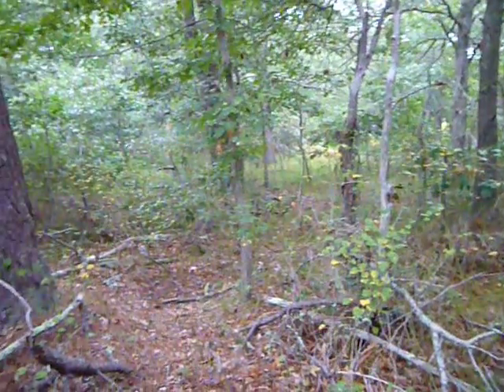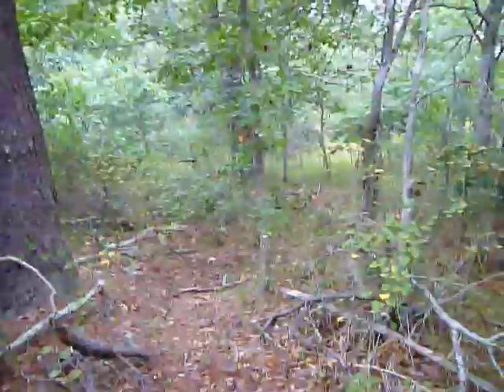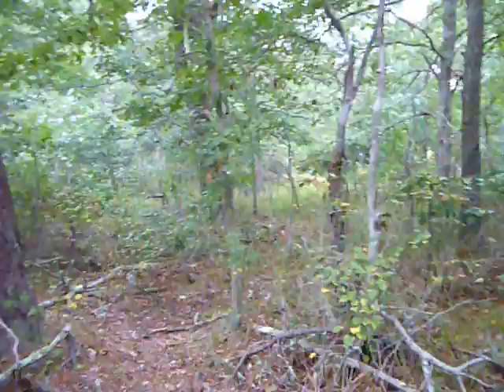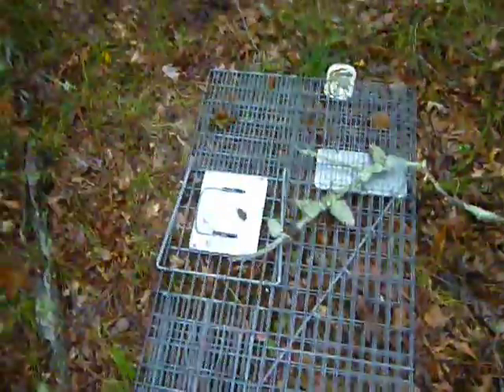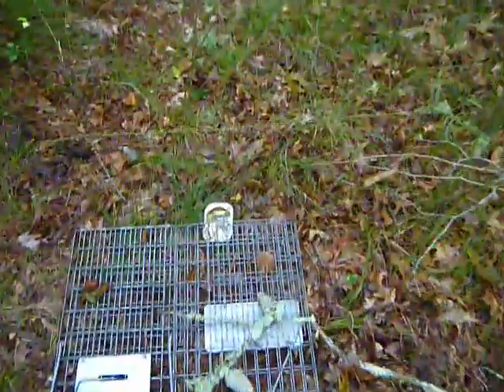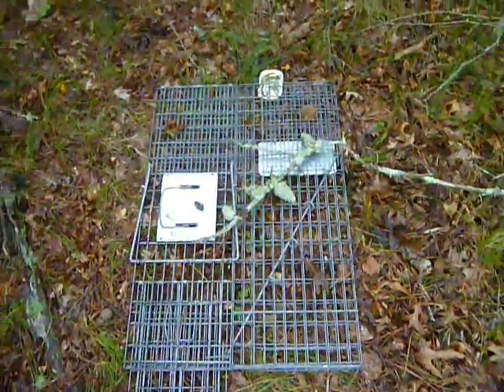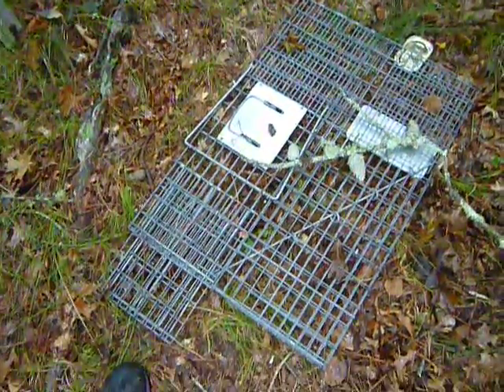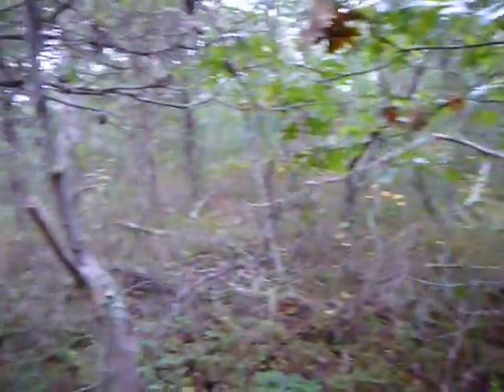Abandoned animal trap?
in the Cape Cod woods.